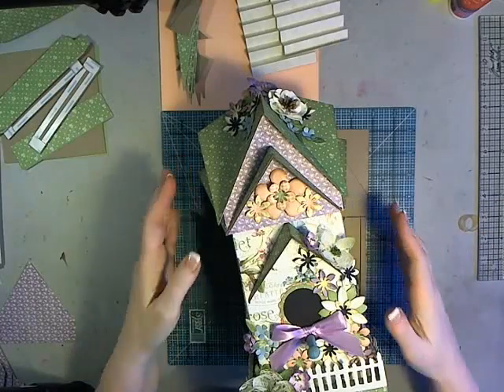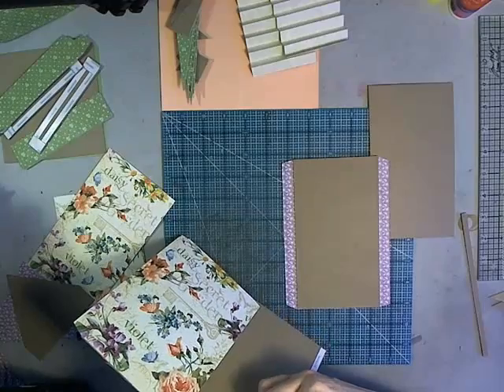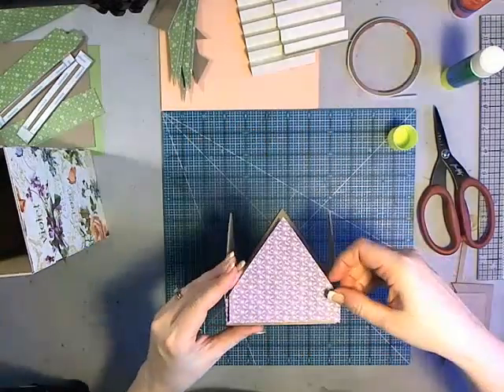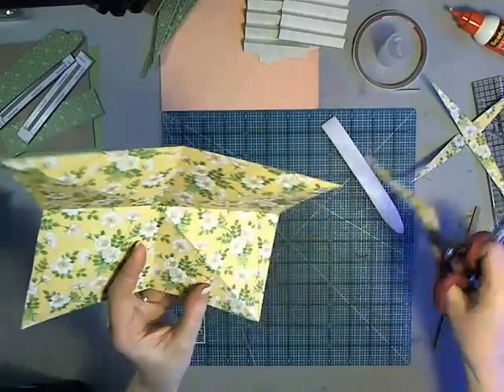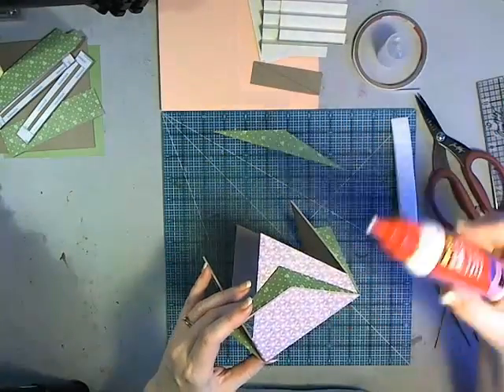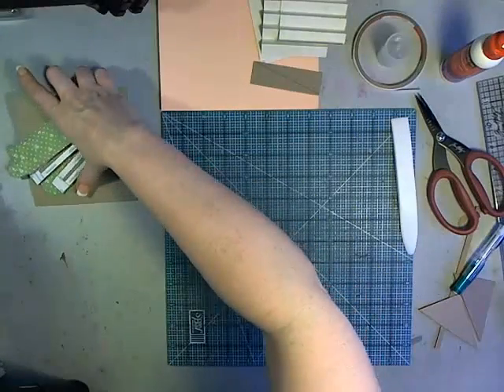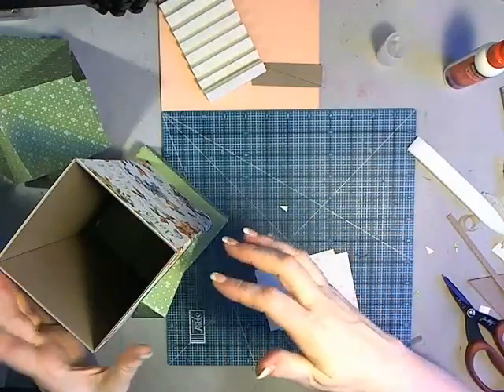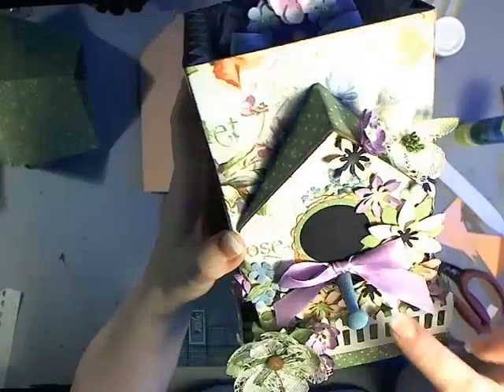Bird Abode Series: May Flowers Bird House and Album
A paper crafting bird house series featuring a different birdhouse and enclosed Mini Album each month. Each mini album will be a different binding method.